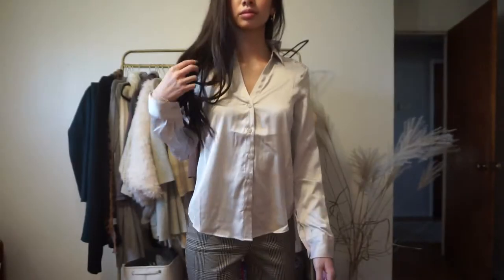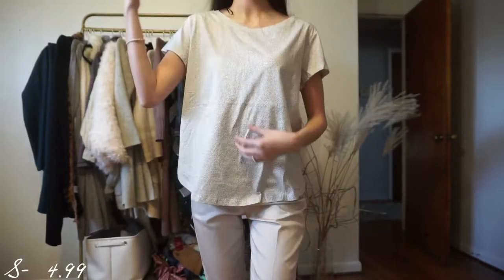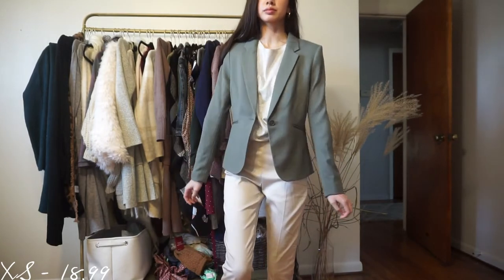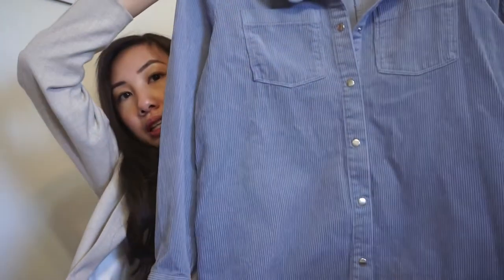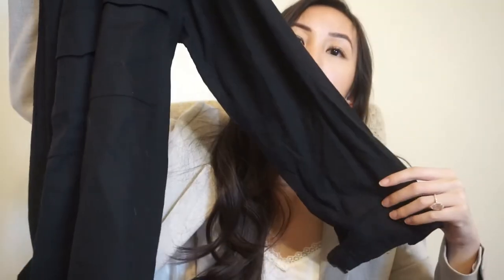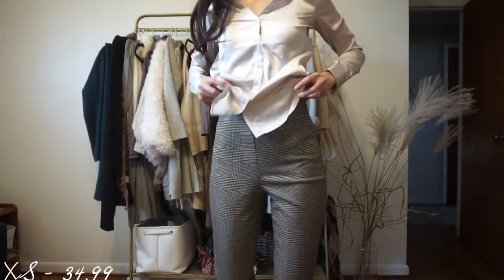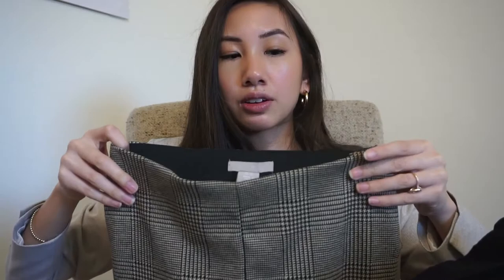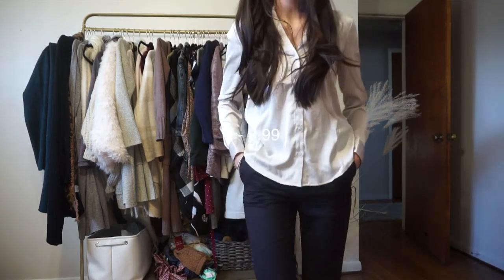H&M Clothing Haul | Spring 2021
Hi beautiful people!! I would appreciate it more than you know.
Love, Vi